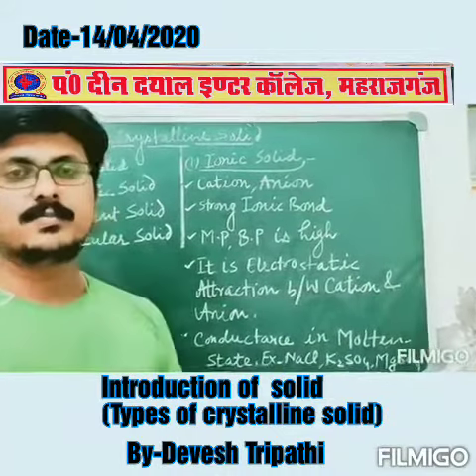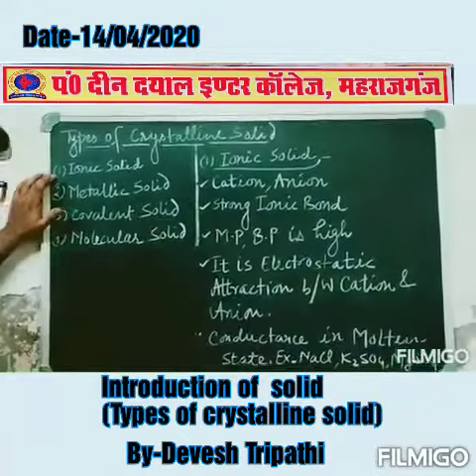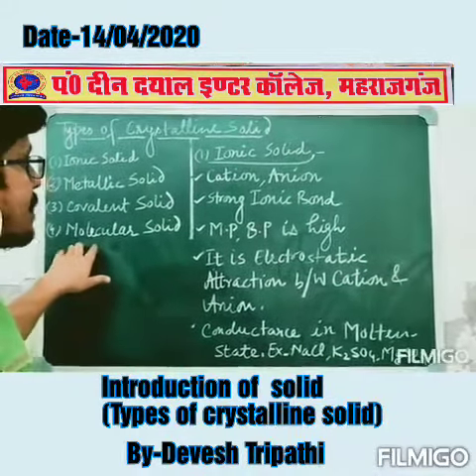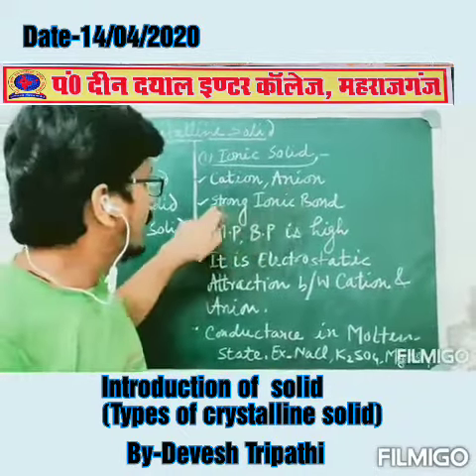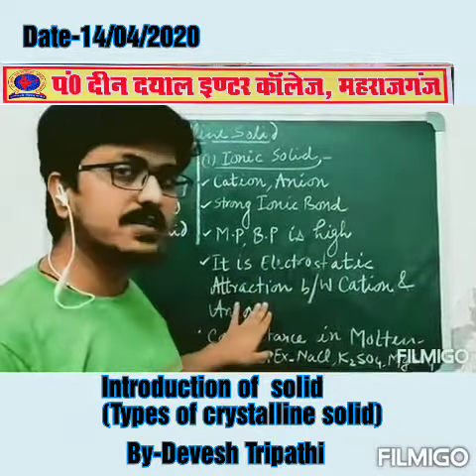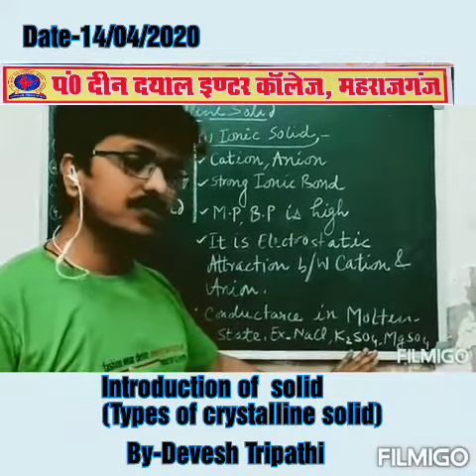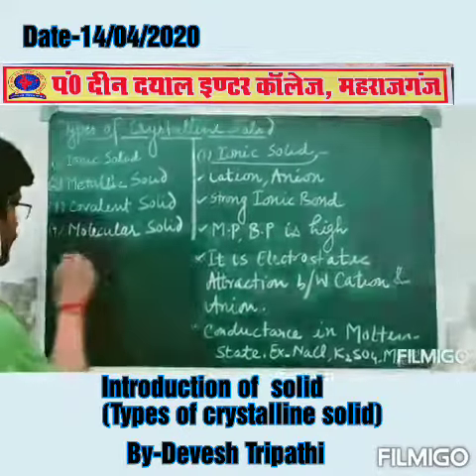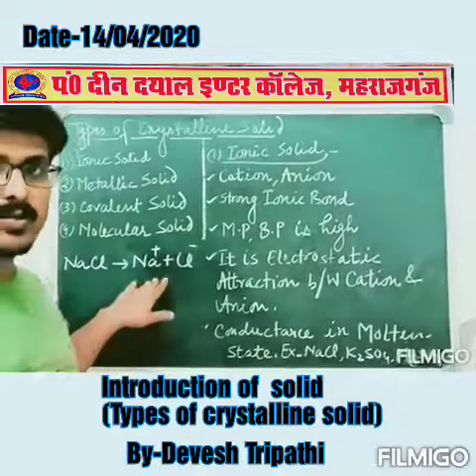Class-12thSubject- Chemistry Topic- Solid State Introduction (B)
Class-12th
Subject- Chemistry
Topic- Solid State Introduction (B)